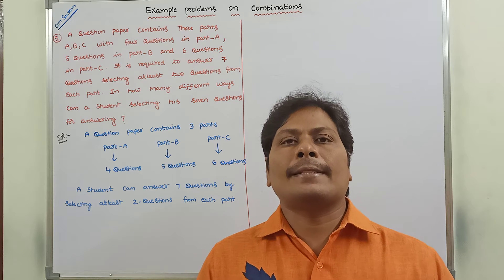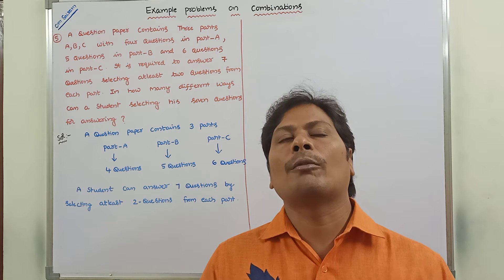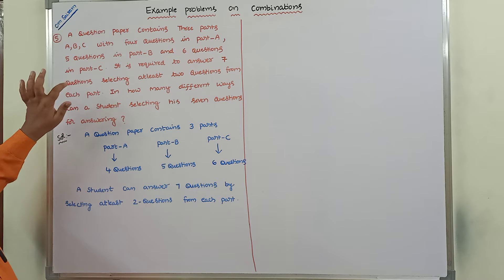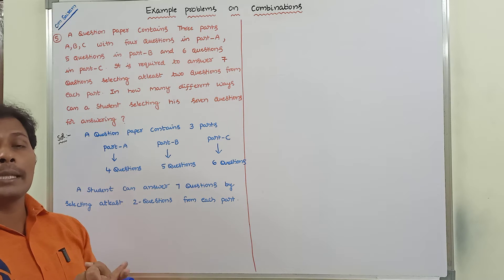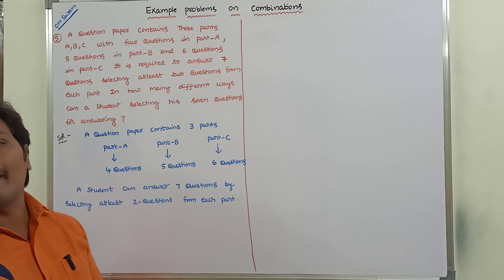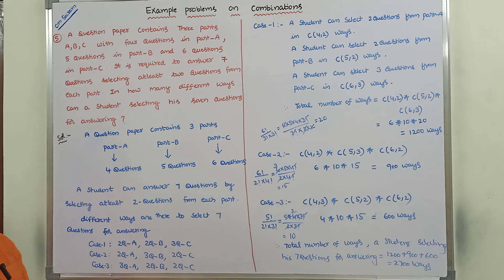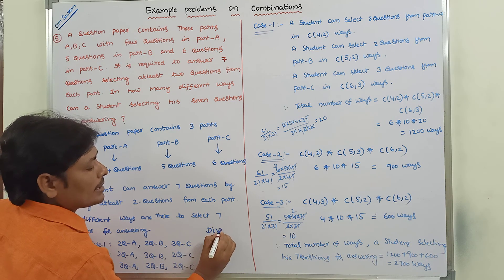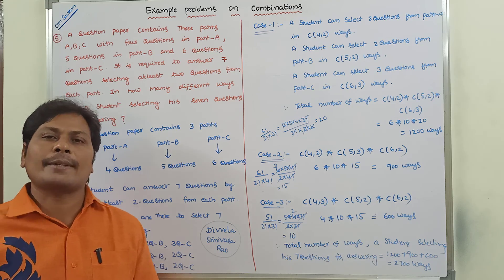EXAMPLE-4: COMBINATIONS | EXAMPLE PROBLEM ON COMBINATIONS | PERMUTATIONS & COMBINATIONS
This video contains the description about the example problem on combinations.